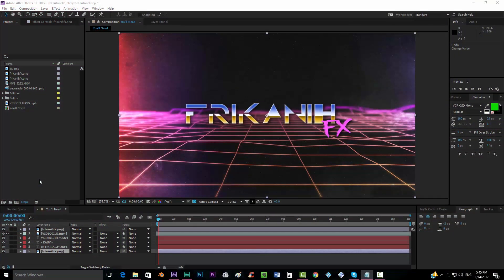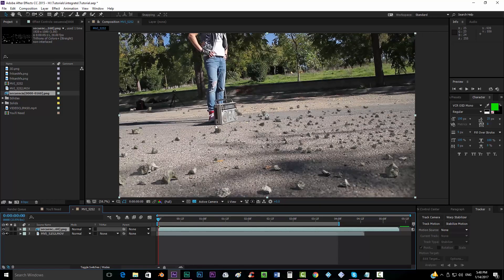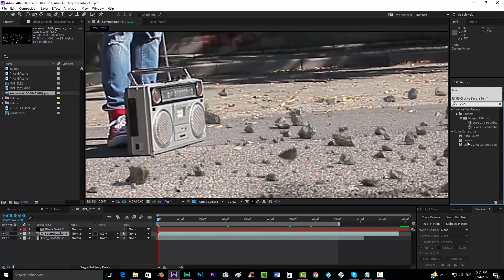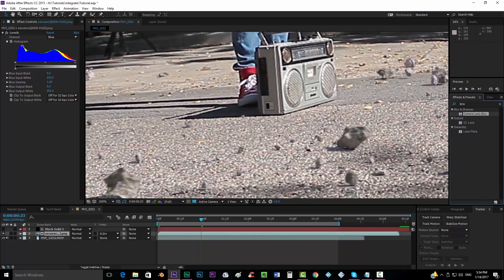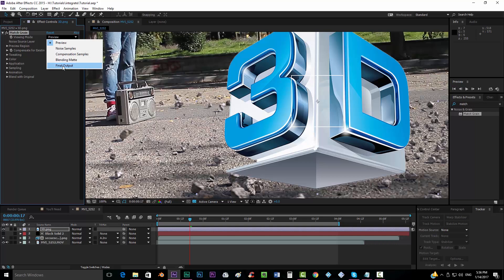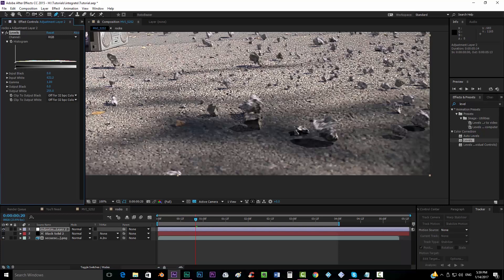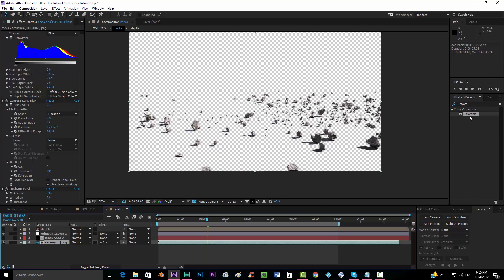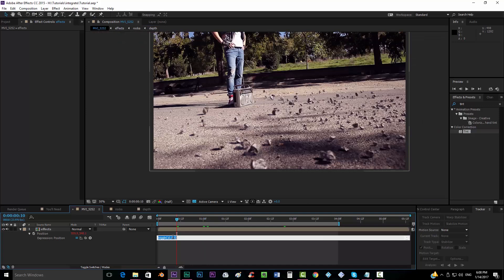How to Integrate 3D Models in your Footage Tutorial [After Effects]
Have you ever wondered why that model still doesn't look like is part of the video? I'll show you how to fix that today! The video that appears at the beginning is this one, check it out!